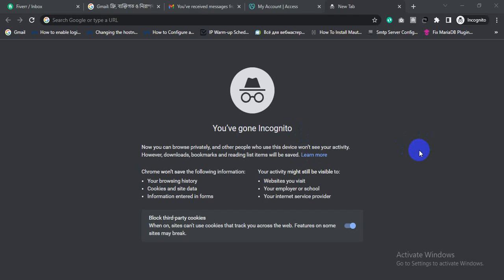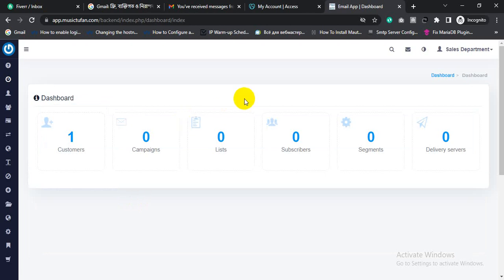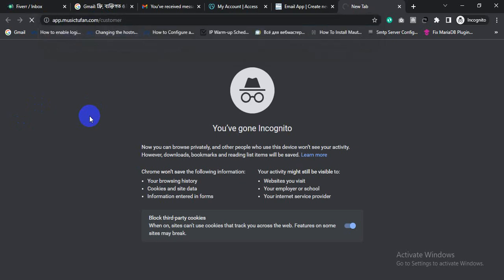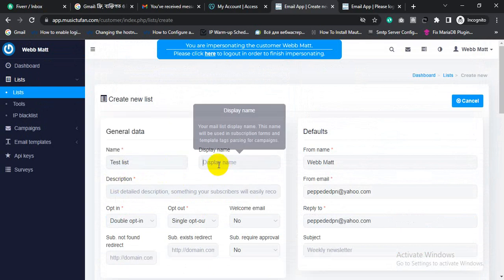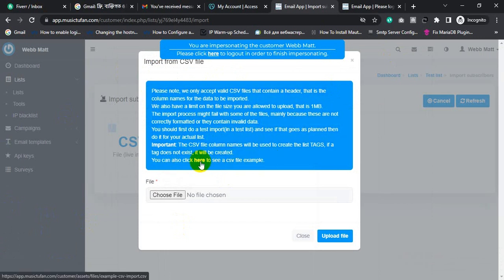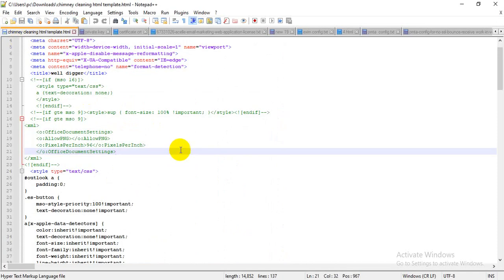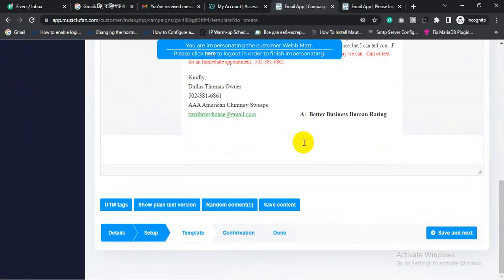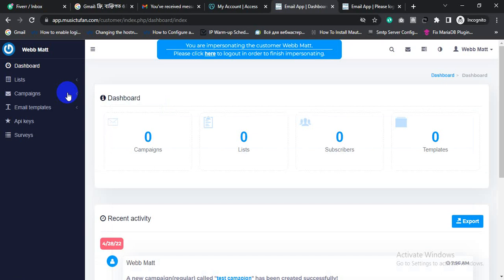mailwizz email campaign creation video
By watching this video you can create mailwizz email camapign can upload the email list can send follow up campaign,can send email in inbox etc.
Have you any question regarding this video then let me know
what's app
skype
sajibmahmud801